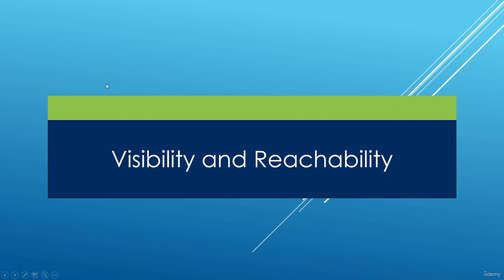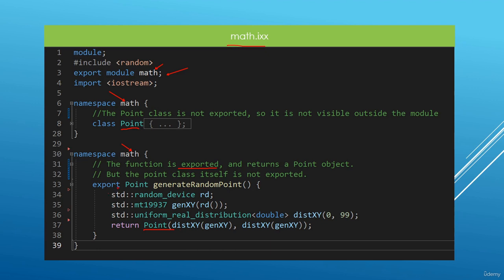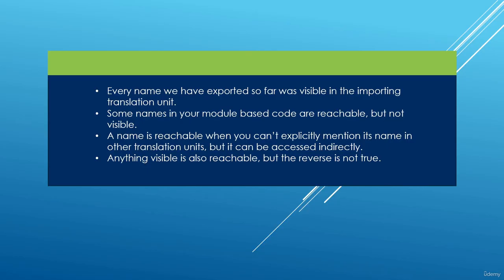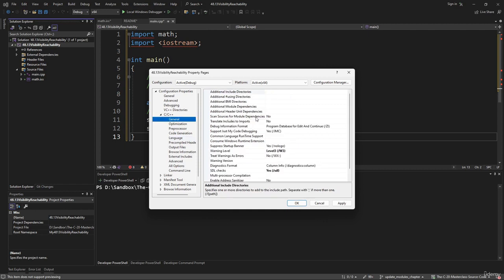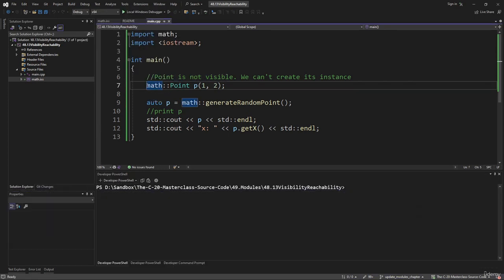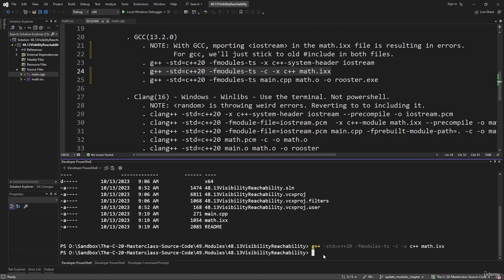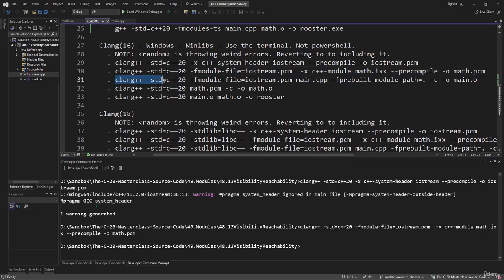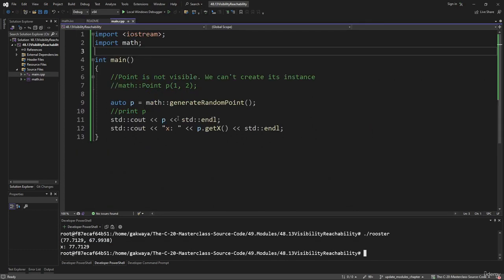013 Visibility and Reachability